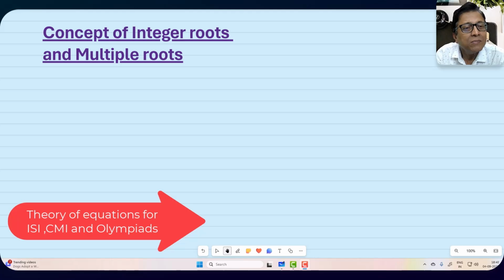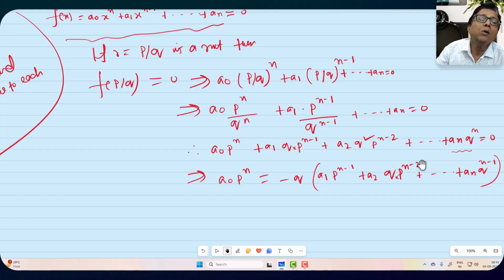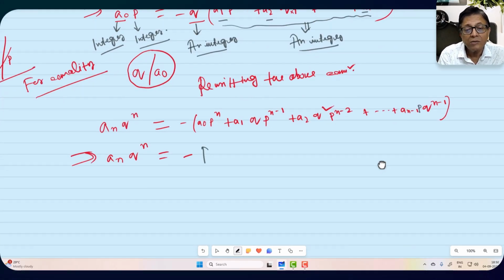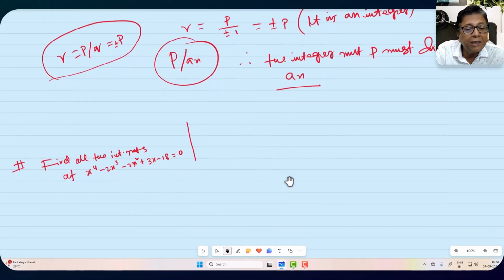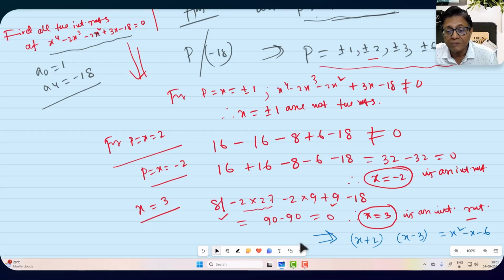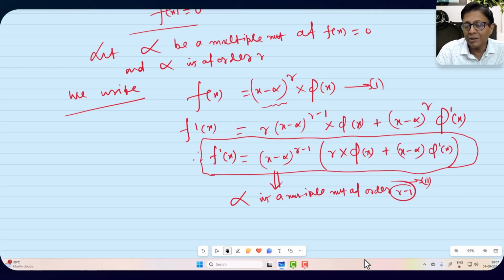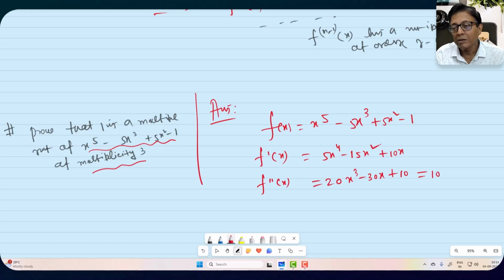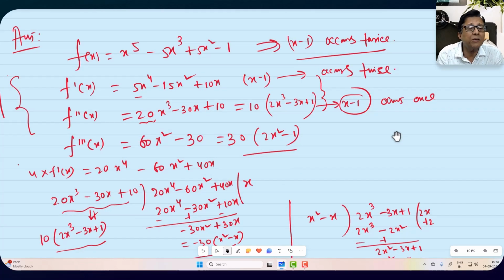Theory of Equations Ep. 4 Integer Roots & Multiple Roots Explained ISI, CMI, Olympiad Prep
Welcome to Episode 4 of my continuing series on Theory of Equations, designed for students preparing for ISI, CMI, and Math Olympiads.
In this video, we dive deep into two essential concepts:
- Integer Roots – How to identify and verify them
- Multiple Roots – Understanding repeated solutions and their implications
📘 What’s Inside:
- ✅ Step-by-step explanation of 4 carefully chosen examples
- ✅ Comparison of traditional vs. smarter methods
- ✅ Conceptual clarity with exam-focused insights
- ✅ Ideal for strengthening your foundation in polynomial equatio